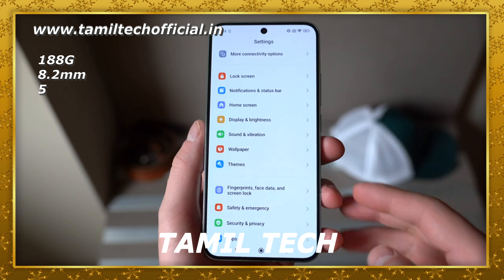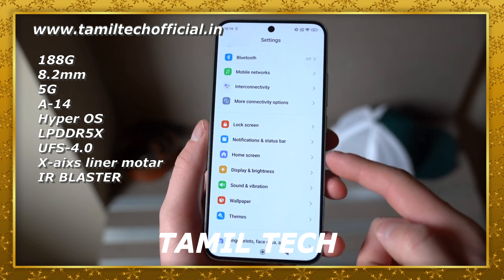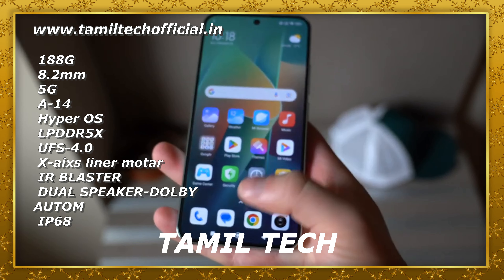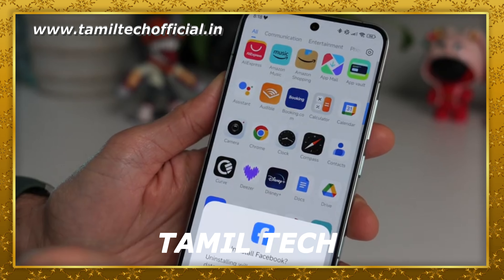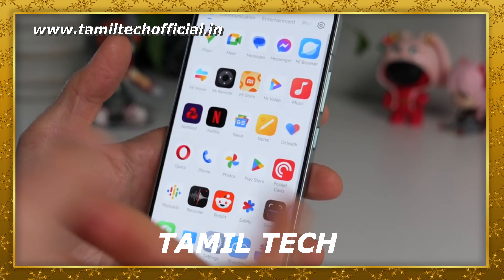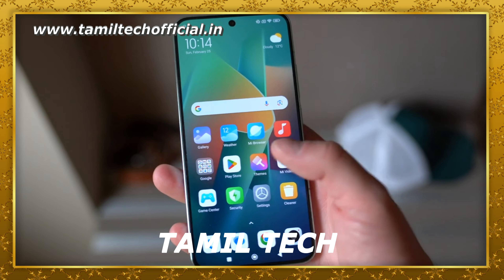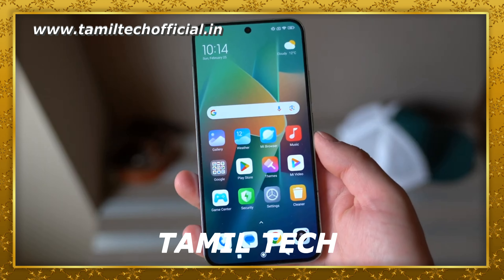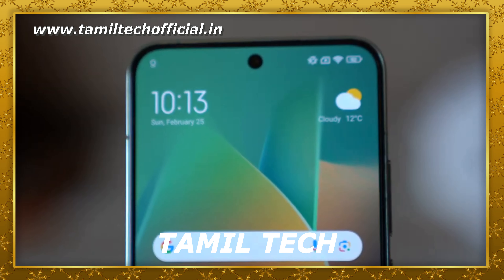Xiaomi 14 - Honest Review - Tamil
Xiaomi 14 .First Impression in Tamil Tech. Watch the video fully and share your thoughts about this smartphone with me in comments.